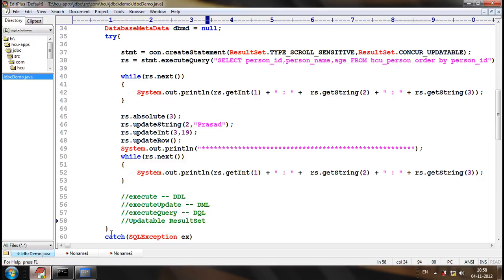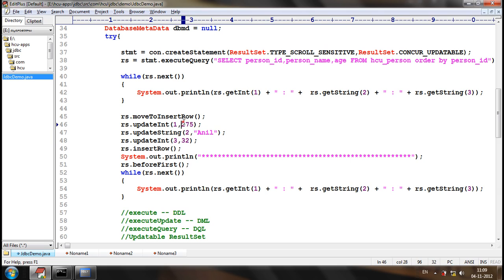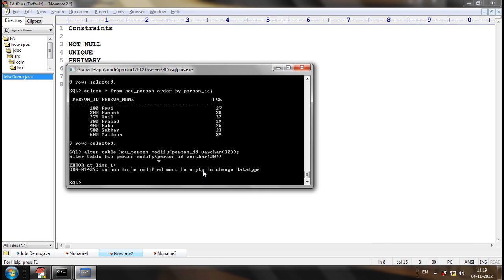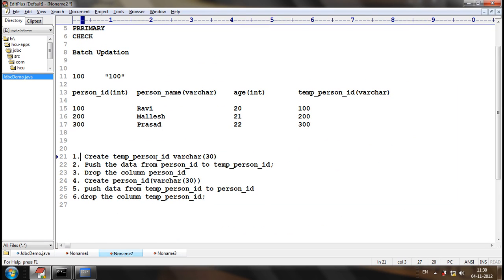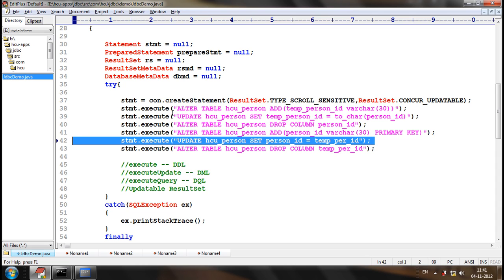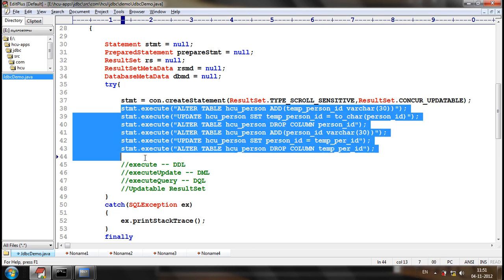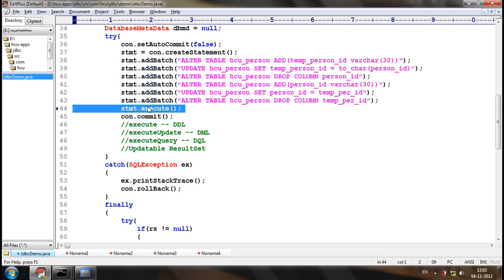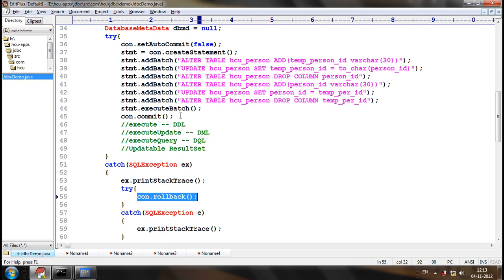JDBC part 2 on 4 11 2012